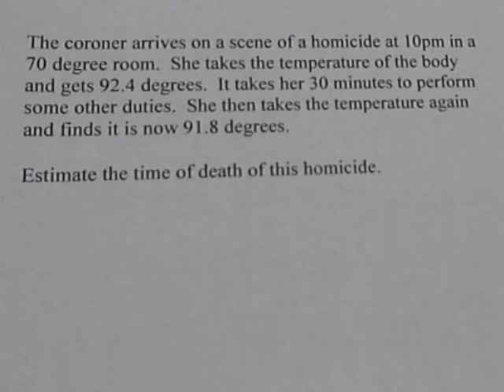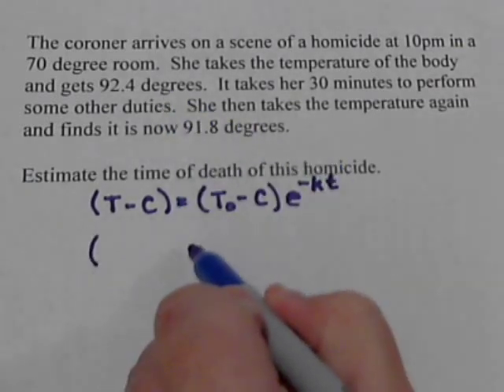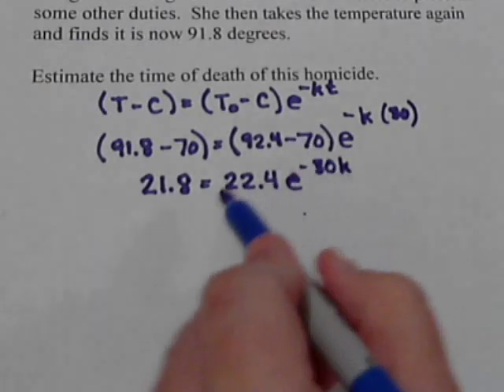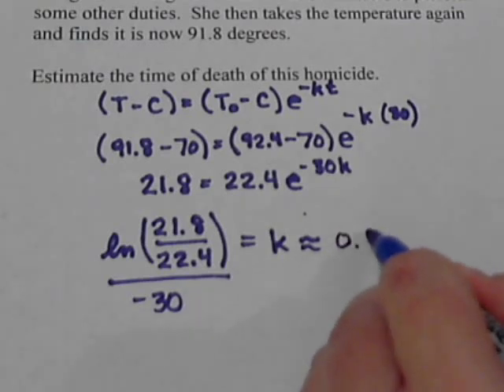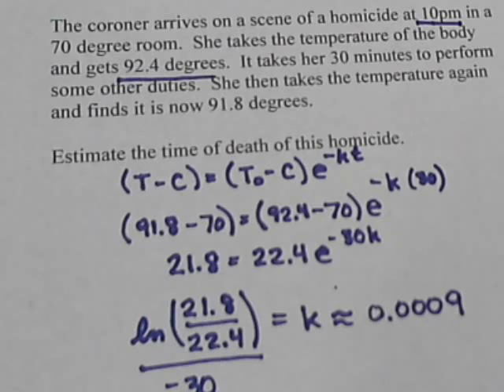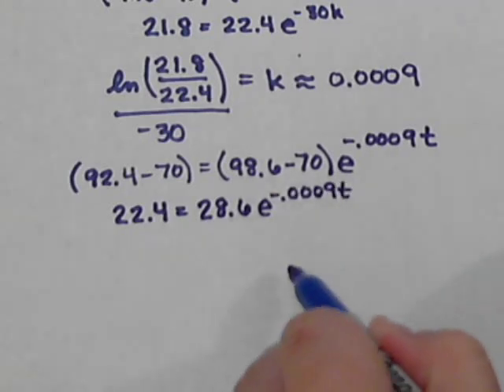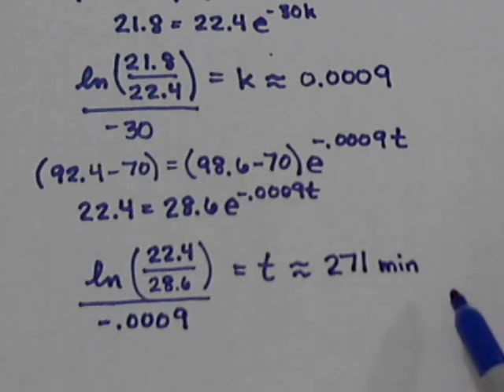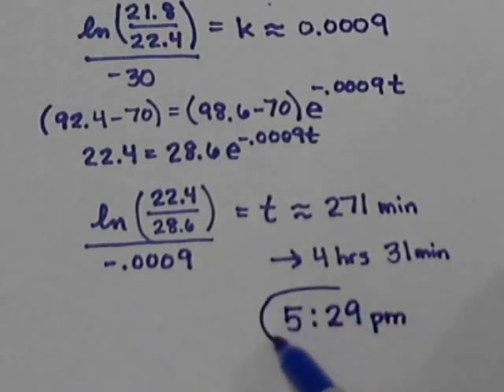Coroner Time of Death problem (solving exponentials)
This is an exponential application problem involving using Newton's Law of Cooling in a CSI-type setting.